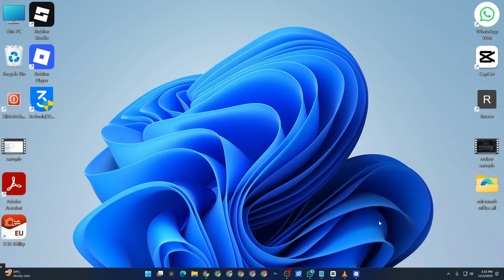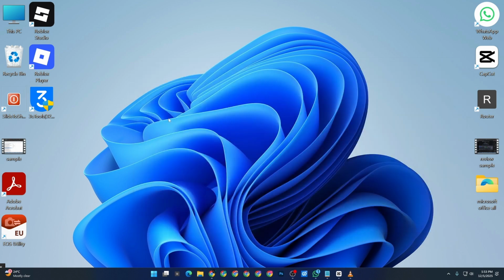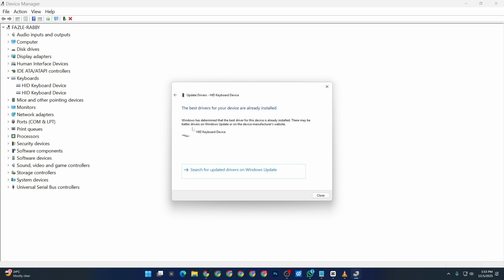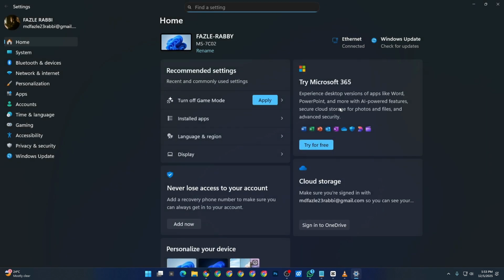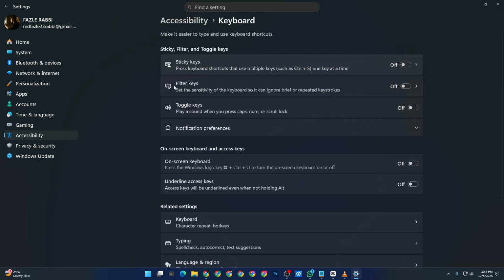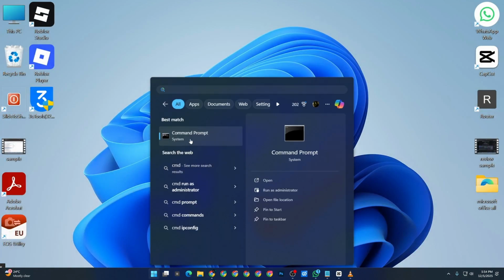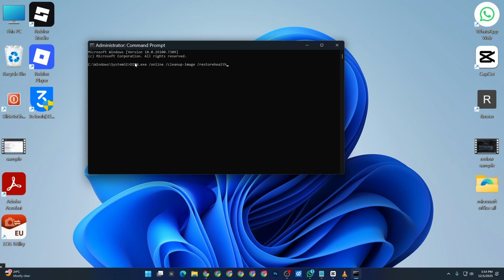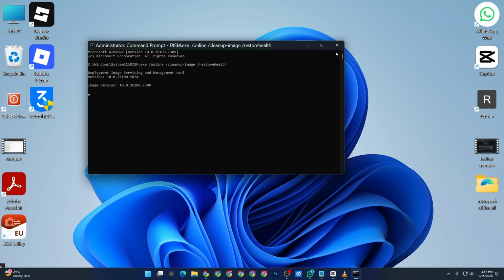How to Fix Roblox Keyboard Not Working – (2025) Step By Step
Learn how to fix the Roblox keyboard not working issue in 2025 with this simple step-by-step guide. Solve common problems like keys not responding, chat not opening, WASD movement failing, or Roblox ignoring input entirely. This tutorial covers browser fixes, Roblox app settings, Windows keyboard settings, and game-specific solutions to get your keyboard working again. Perfect for PC gamers facing input issues in Roblox.